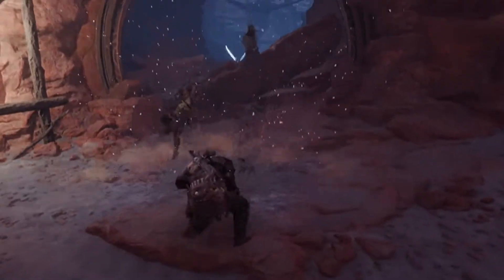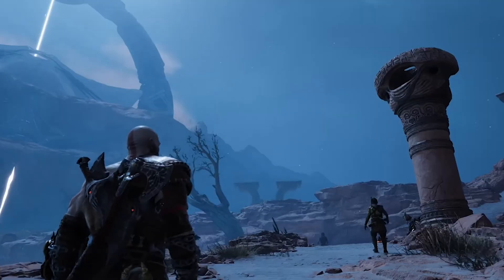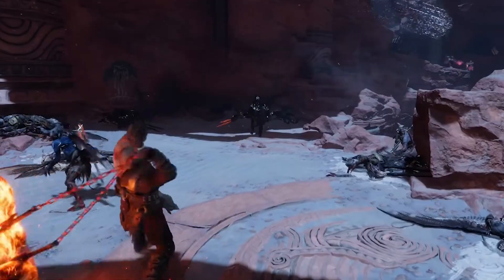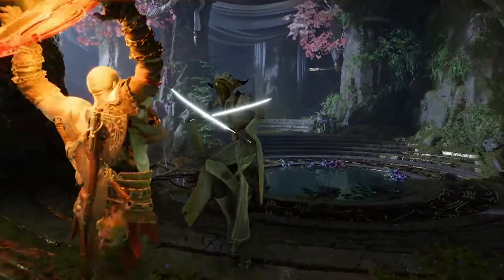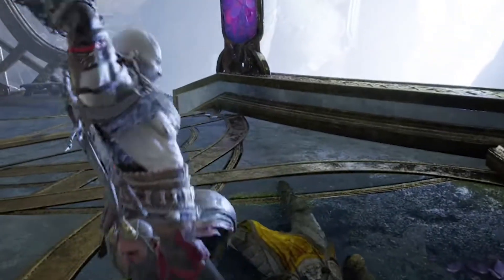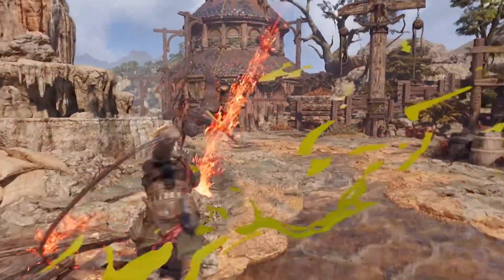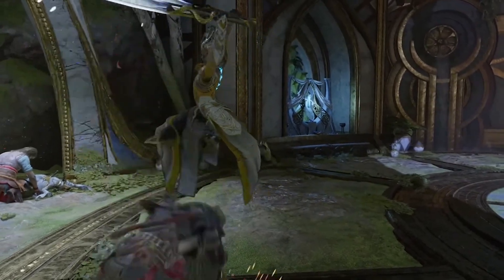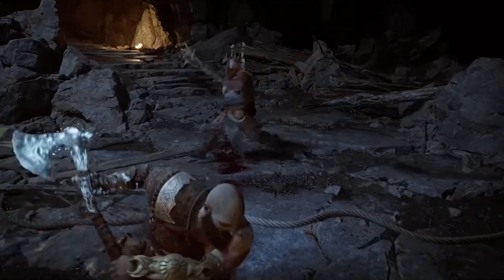NEW God of War Ragnarök Combat Gameplay!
NEW God of War Ragnarök Combat Gameplay that was released by @PlayStation!

Here I make videos/streams based on a variety of games such as Fortnite, Fall Guys, FNAF, and more! Thank you and have a great day!

GRIND NEVER STOPS!!!